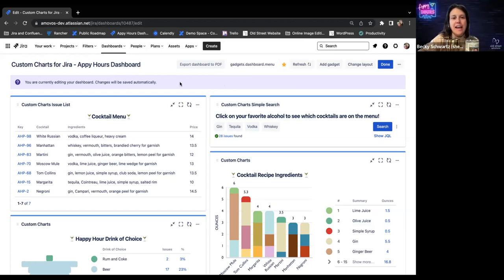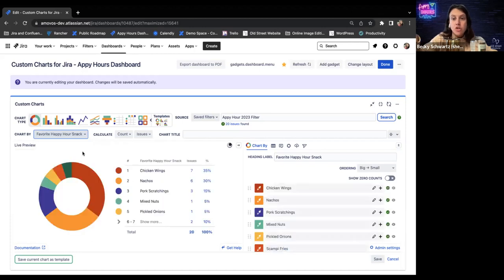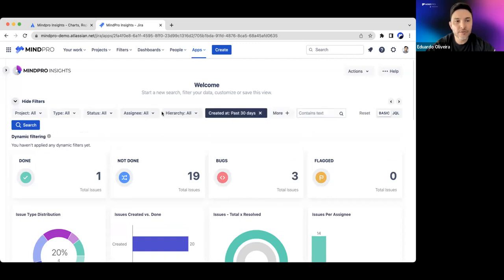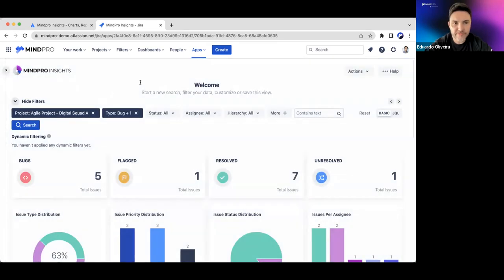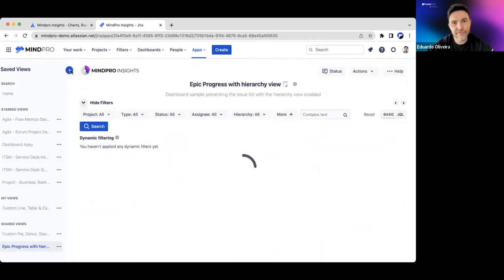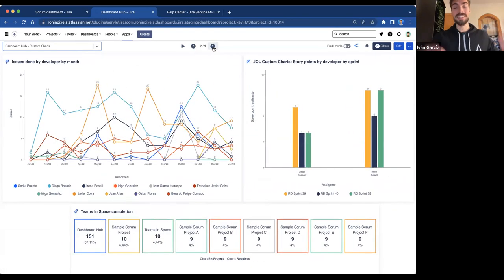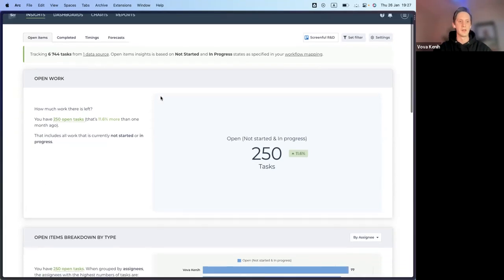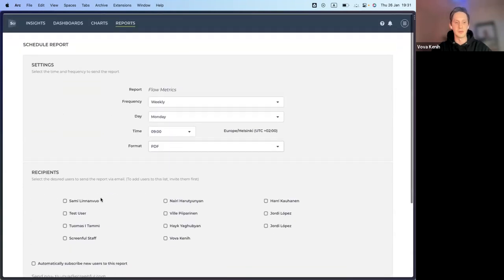January Appy Hours and Best App Demo | Atlassian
Appy Hours is an Atlassian Community monthly event where 4 Marketplace Partners go head to head for the title of Best App Demo.

January’s demo presenters include Jira Analytics & Reporting apps:

Becky Schwartz from Old Street Solutions presenting Custom Charts for Jira Reports [01:59]

Eduardo Oliveira from Mindpro presenting MindPro Insights - Custom Charts & Reports for Jira & JSM [8:00]

Ivan Garcia Iturrospe from Appfire presenting Dashboard Hub for Jira [20:00]

Vova Kenih from Screenful presenting Analytics & Reports [25:03]

Join the Apps & Integrations group on the Atlassian Community to learn and connect with Partners and app users